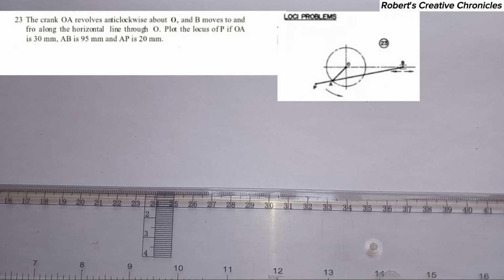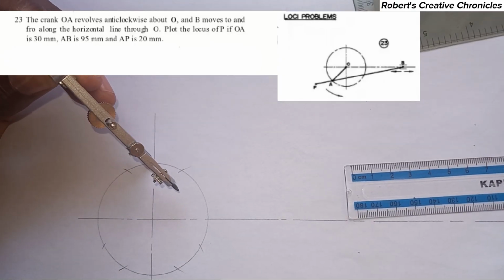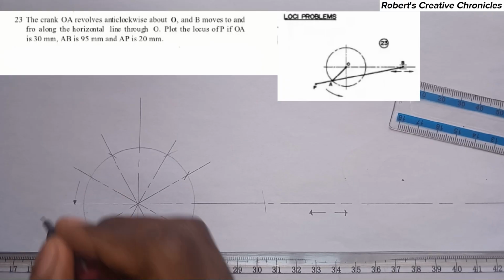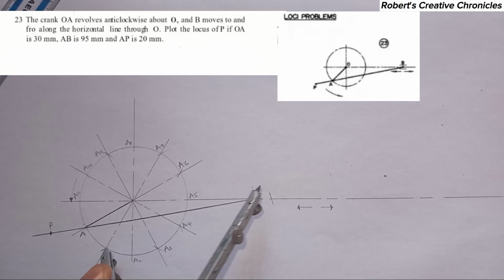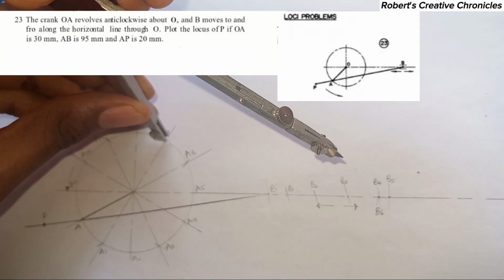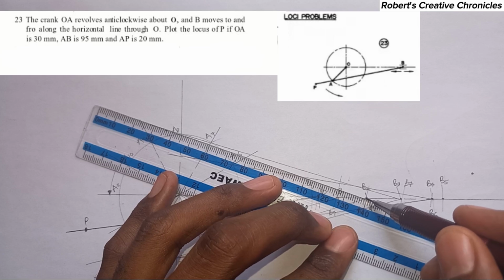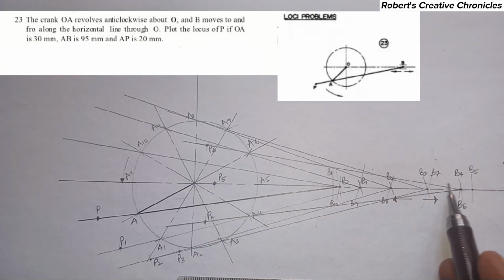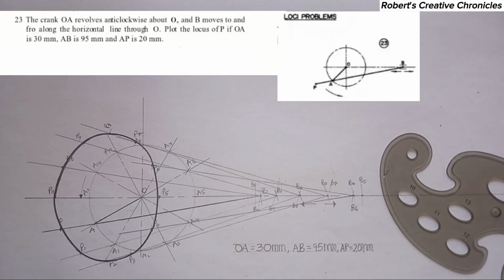How to solve Loci Problem 23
This video teaches about how to solve Loci Problem 23